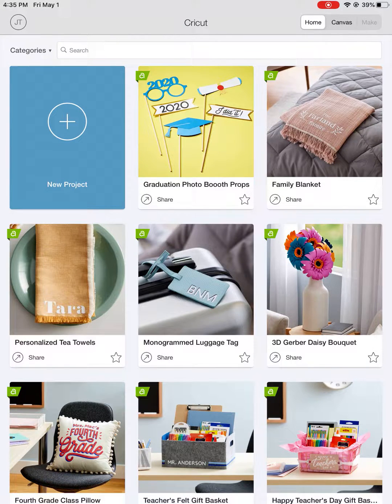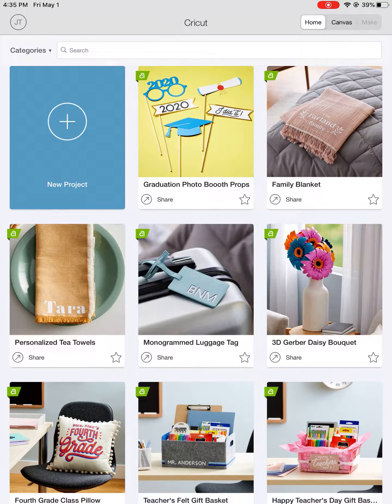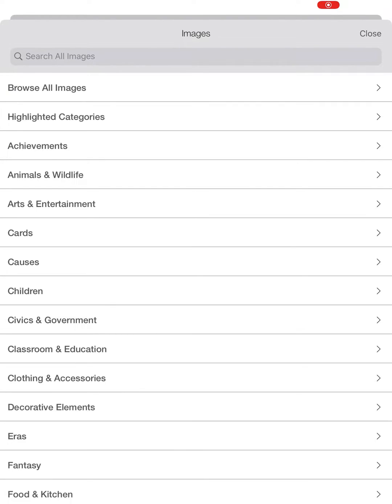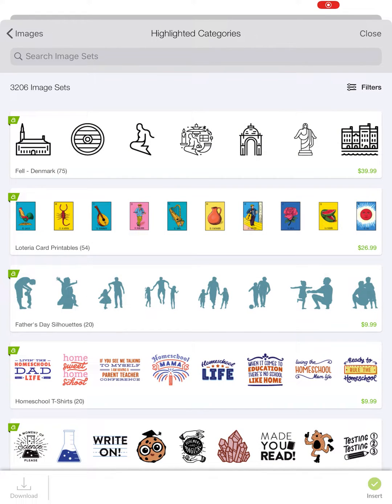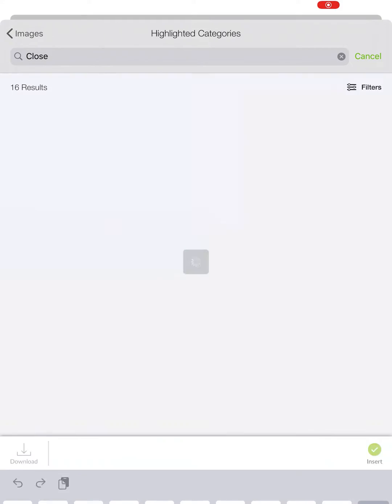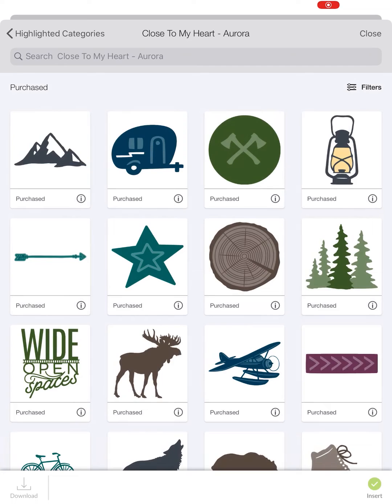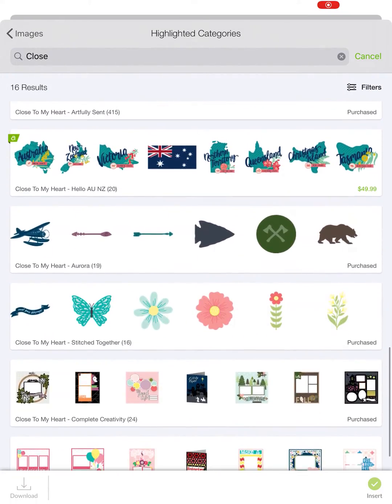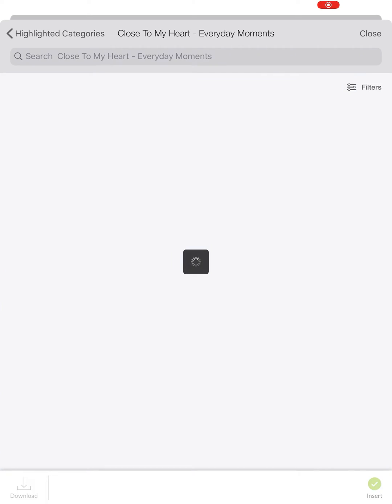How to Find Cartridges in the Cricut Design Space App on iPad/iPhone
Do the update on the Design Space app and then see how to find your Cricut cartridges on the iPad and iPhone!

• Click Thumbs Up if you enjoyed it!